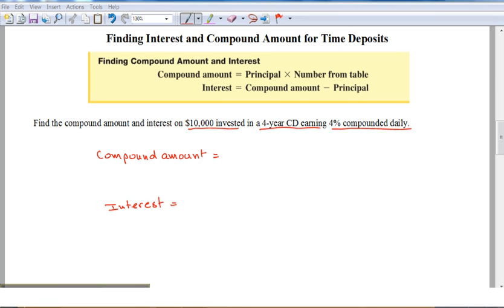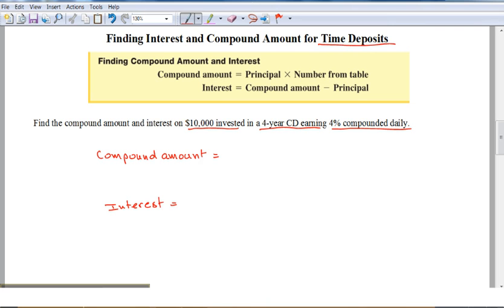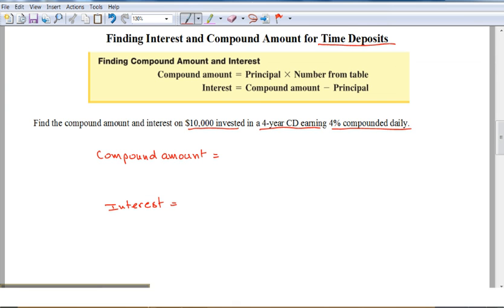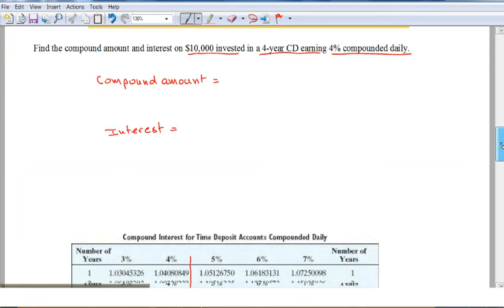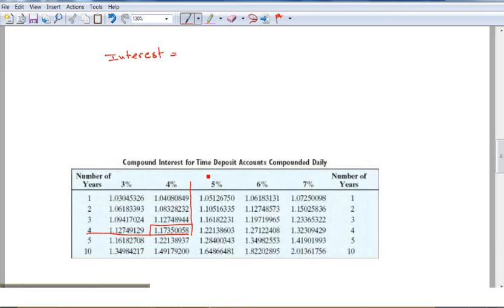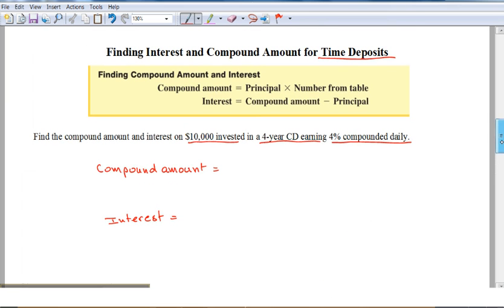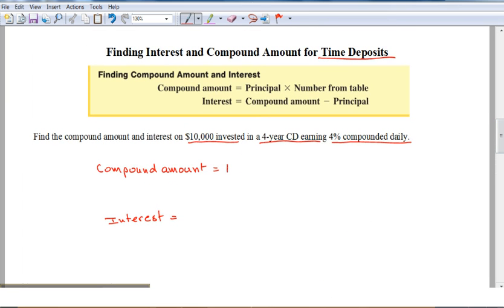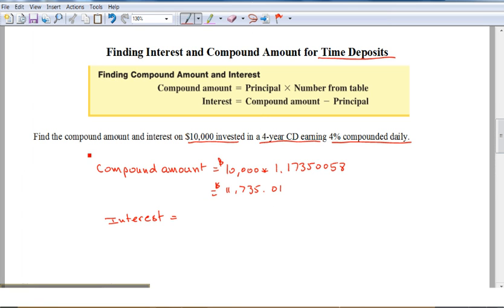Math1120 Ch10 2Obj2